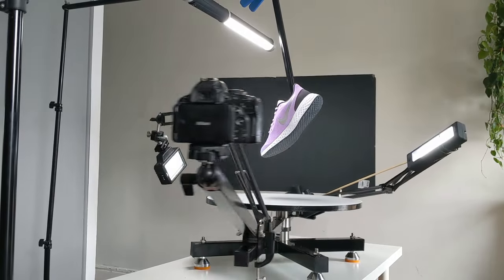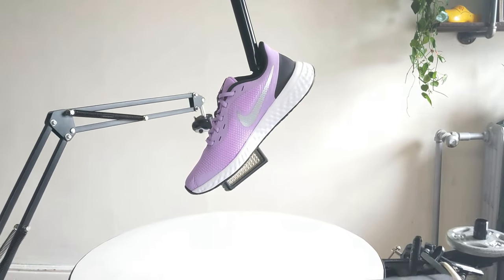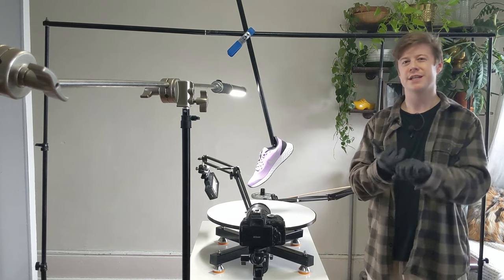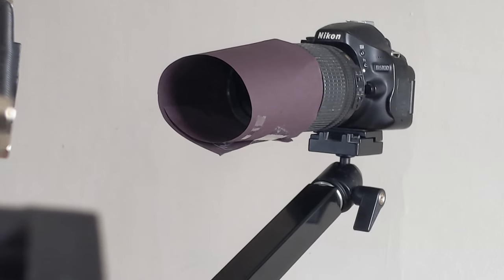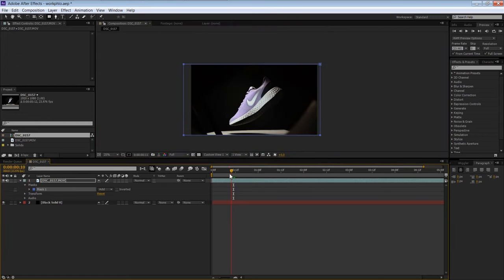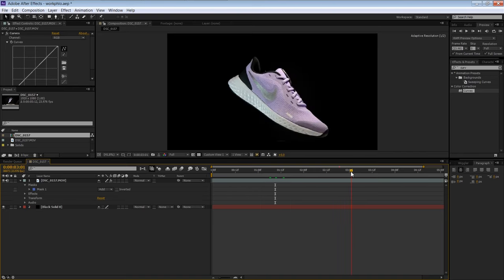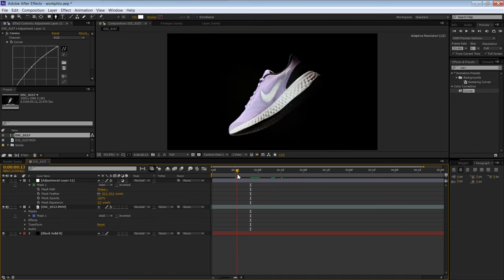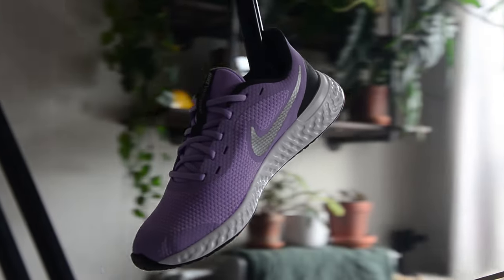Bold Product Videography at Home | 360° Shoe on Black + Retouching in After Effects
00:00 - 00:40 Intro
00:41 - 01:23 Setup
1:24 - 3:50 Lighting & settings
3:51 - 8:35 After effects